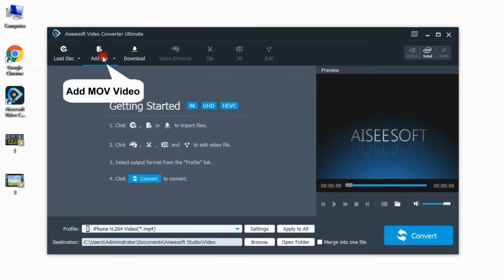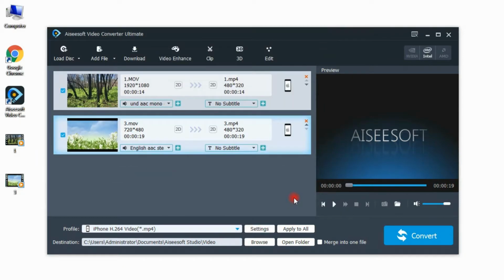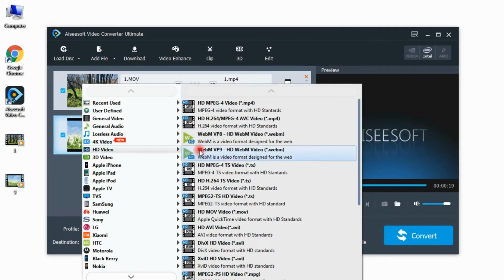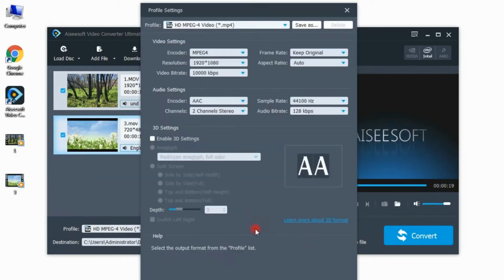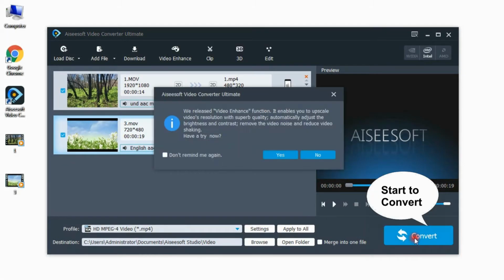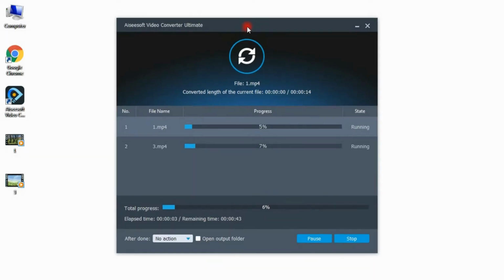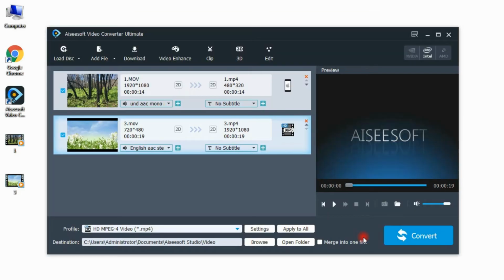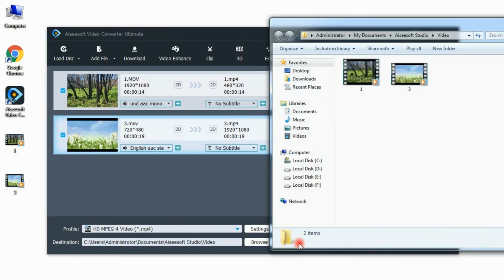Easy Convert MOV to WMV (Windows & Mac)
Download the powerful Video Converter Ultimate first!
Quick guide to convert MOV to MP4 with ease:
Step 1. Install and launch this MOV to MP4 Converter.
Step 2. Click "Add File" to load MOV video.
Step 3. Select the output format from "Profile".
Step 4. Click "Convert" button to start converting from MOV to MP4.